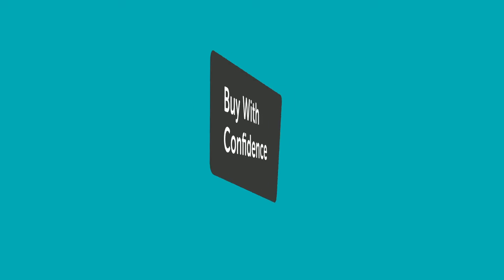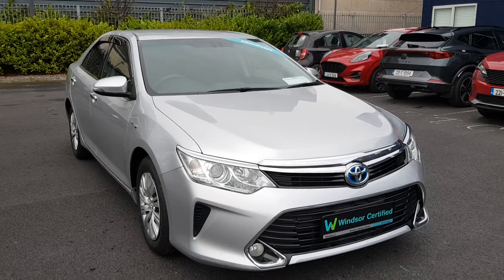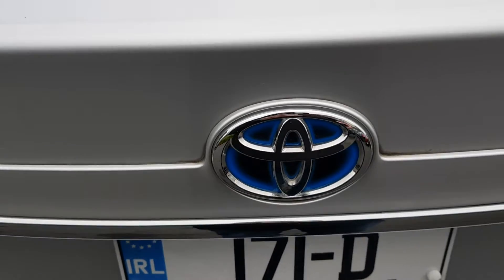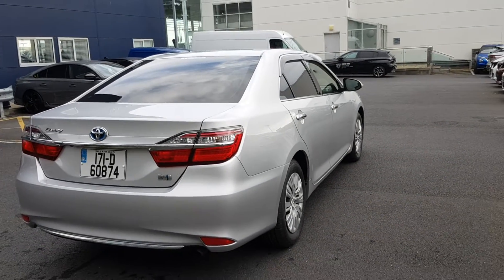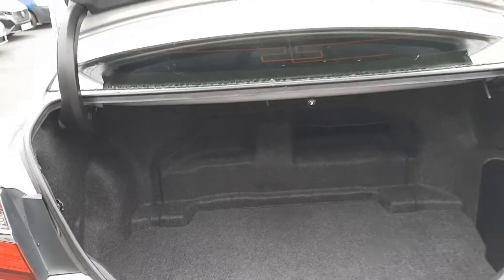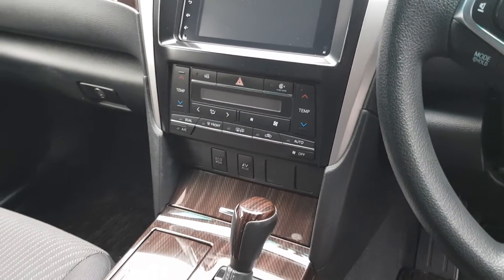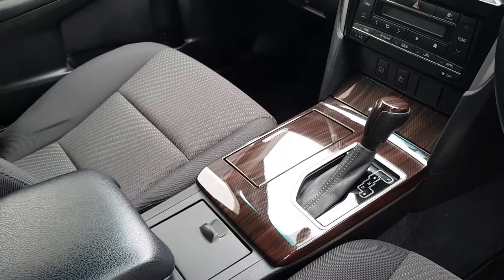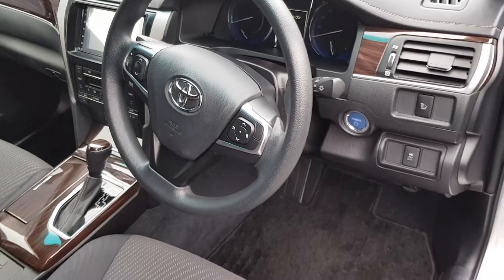171D60874 - 2017 Toyota Camry 2.4 HYBRID VVTi Auto 20,995